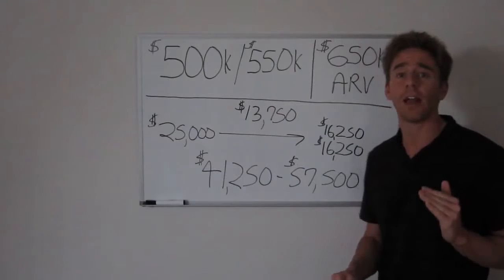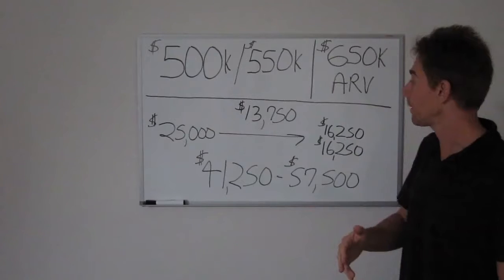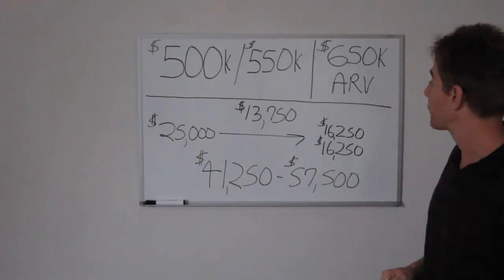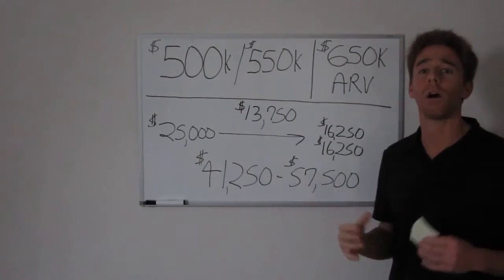Turn $13,750.00 in real estate commissions into $47,000 or more!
Turn $13,750.00 in real estate commissions into $47,250.00 - $57,500.00 by selling directly to us! In this video I explain our triple end strategy and provide a real life example of how it works and helps you triple or quadruple your commissions on one single deal!